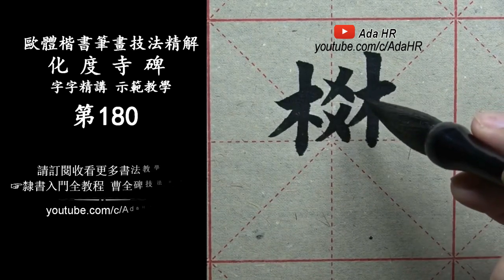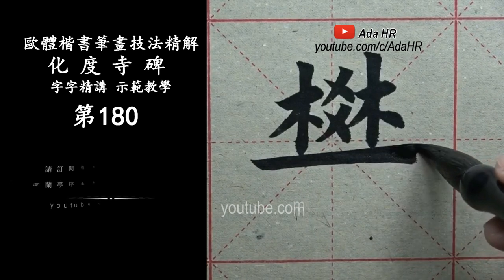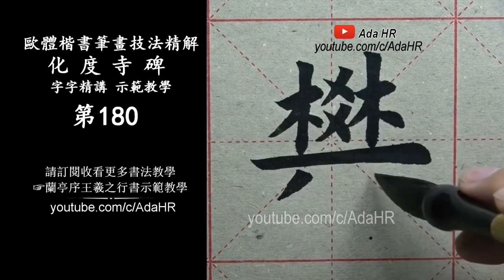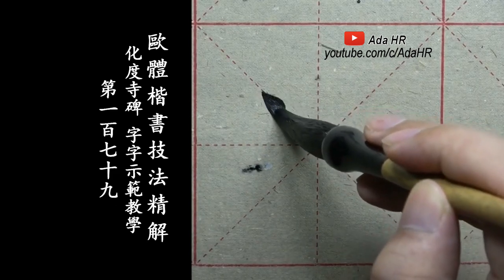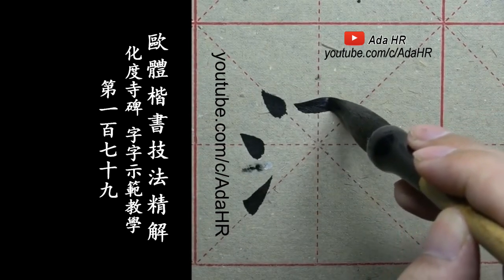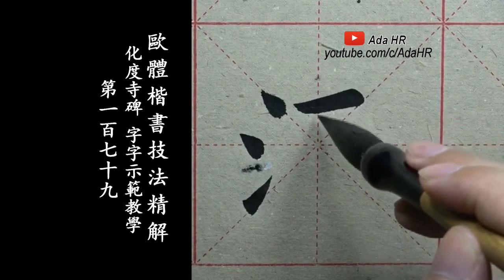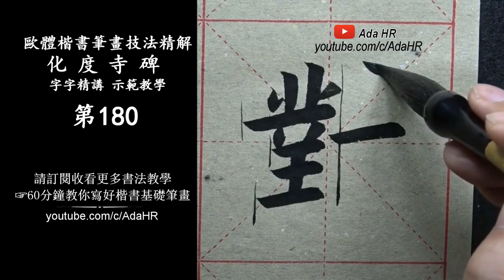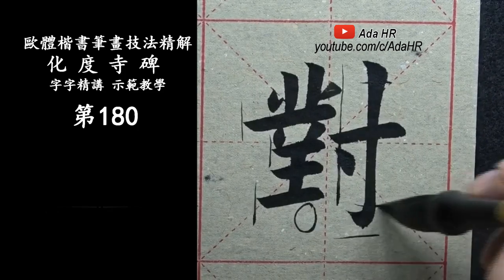書法教學︱化度寺碑教學 180 楷書筆法分析及字例示範▹【遊樊沔對】歐陽詢楷書︱楷書入門 書法 Calligraphy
歐體楷書 化度寺碑字字精講示範教學 持续更新至180
楷書筆法分析及字例示範▹【遊樊沔對】
楷書入門歐陽詢楷書字體線上書法字典大全

◇書法入門的最佳捷徑在這裡👇㊙️
🔔特別推薦 ► 書法入門必收藏 📌
❖歐體楷書入門 ► 60分鐘教你寫好楷書基礎筆畫

❖歐體楷書入門 ► 120分鐘教你寫好楷書偏旁部首

❖歐體楷書入門 ► 45分鐘教你寫好楷書字型結構

◇書法經典碑帖示範教學在這裡👇
❖蘭亭序示範教學▹王羲之行書技法精解教學
☞正在持續更新中⋙

❖多寶塔碑示範教學▶︎顏體楷書技法精講教學
☞正在持續更新中⋙

☞正在持續更新中⋙

❖九成宮醴泉铭示範教學▹歐體楷書入門全教學
☞正在持續更新中⋙

❖化度寺碑帖示範教學 ⦁ 歐體楷書技法精解教學
☞ 持續更新中⋙

◇全部楷書入門書法教學在這裡👇
❖楷書入門第一部份✦楷書基本筆法教學
楷書基礎筆畫示範教學 #1

❖楷書入門第二部份✦楷書偏旁部首教學
楷書偏旁部首示範教學 #1

▪︎化度寺碑
《化度寺碑》全稱《化度寺故僧邕禪師舍利塔銘》。于唐貞觀五年立。歐陽詢書。用筆瘦勁剛猛，結體內斂修長，法度森嚴。此碑模勒之工，非後世所及，故稱楷法極則。
中文名稱 ：《化度寺碑》
全 稱：《化度寺故僧邕禪師舍利塔銘》
年 代：唐貞觀五年
作 者：歐陽詢

▪︎特點：
《化度寺碑》的妙處，在於嚴謹縝密，神氣深隱，具有體方筆圓之妙，有超塵絕世之概。
清光緒二十二年（1896年）敦煌石室曾發現唐拓本，為法國人伯希和攜往國外，分存於法國巴黎圖書館、英國倫敦博物館。近年敦煌石室，發現一個殘本，存236字，摹拓頗精彩。一般人所稱道的《化度寺碑》，多指遺落在宋時的唐原石，其臨模鐫石的確精絕。可是後人誤把宋人翻刻的當作唐朝原石，仍聲稱唐石宋拓，這主要是翁方綱的錯誤。宋時有人依據宋拓本翻刻，以後陸續翻刻甚多。傳世拓本中，唯吳縣吳氏歐堂藏成親王舊藏本是原拓孤本，今藏上海圖書館。影印本極多，現歐集，對歐書各碑細察甚詳，他在題跋中說：“若以唐代書格而論，則《化度》第一、《醴泉》次之，《虞恭》又次之。若以欲追晉法而論，則《化度》第一、《虞恭》次之、《醴泉》又次之。”

書法的關鍵字
Calligraphy's Keyword